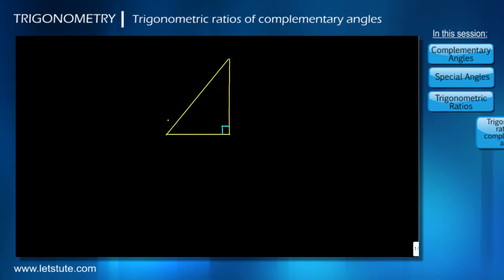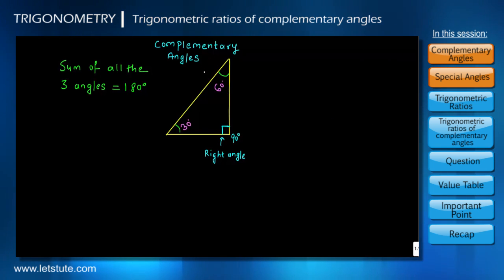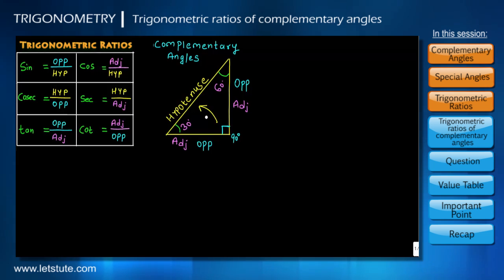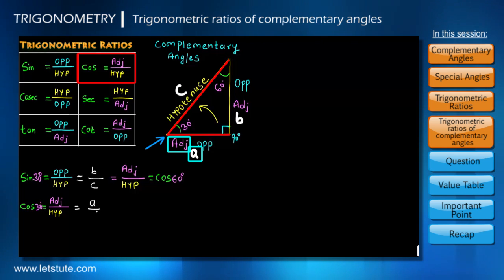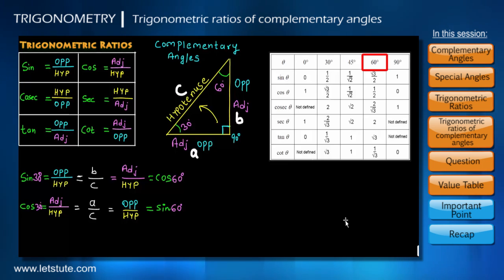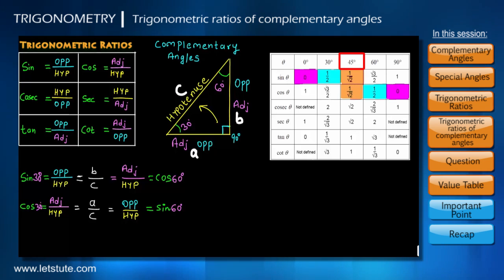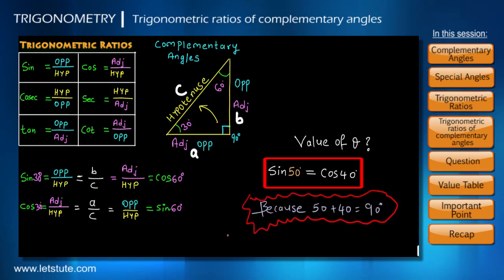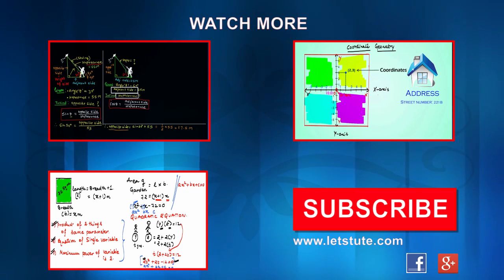Trigonometric Ratios Of Complementary Angles | Math | Letstute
Hello friends,
Check out this video on "Trigonometric Ratios of Complementary Angles" in Math by Letstute.

0:00 Introduction
0:50 Complementary Angles
1:11 Special Angles
2:50 Trigonometric Ratios
2:56 Trigonometric Ratios Of Complementary Angles
5:14 Questions
5:42 Value Table
9:05 Important Point
9:35 Recap

In this video, we will learn the complementary angle of trigonometric ratio, the basics of trigonometry and angles.

I hope you will enjoy this online video tutorials lecture on Trigonometric ratios of complementary angles on Let's tute.

Equipment:

1: Green Backdrop Background YouTube Video Shooting
2: DIGITEK® (DTR 550LW) (170 CM) Tripod For DSLR, Camera
3: Godox SB-UBW Series Octa (SB-UBW120 47'') lights
4: Cellphones TriPod t Adapter For Mobile Phone
5: Aerial Acoustic Foam
6: Travel Adapter
7: AmazonBasics Camera Lens Protective Pouches - Water Resistant
8: AmazonBasics Backpack for Cameras and Accessories

Accessories:

1: SanDisk 128GB SD Card - SDSDXXY-128G-GN4IN
2: SanDisk 128GB Extreme Pro SDXC UHS-I Card - C10, U3, V30, 4K
3: Canon EF-S 24mm f/2.8 STM Lens
4: Spe Tulip 58Mm Flower Lens Hood (Black) For Canon Eos
5: Graphic Tablet
6: Microphone with 20ft Audio Cable
7: Headphones for Home & Recording studio
8: Studio Condenser Microphone

Software:

1: Effects and Cinema 4D Lite: 3D Motion Graphics Using CINEWARE
2: Adobe Photoshop CC for Photographers 2018 Paperback